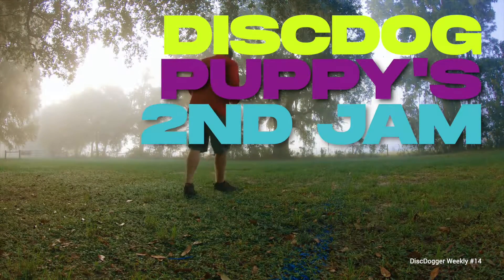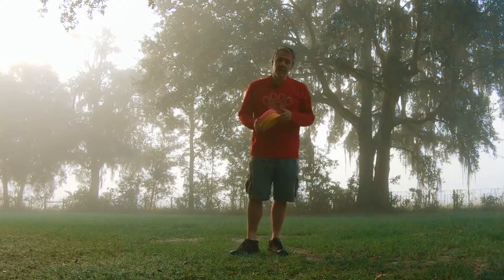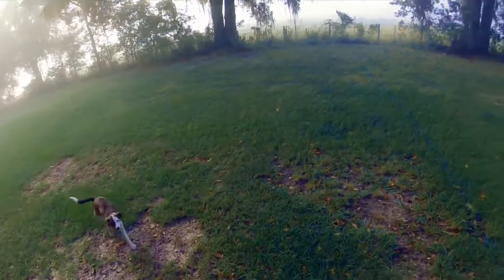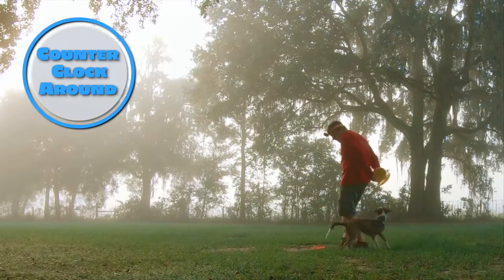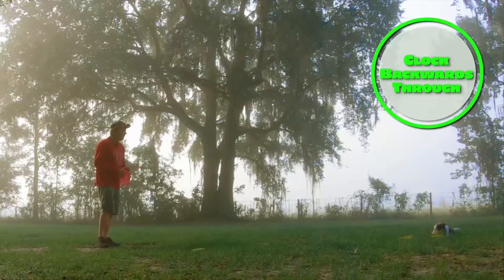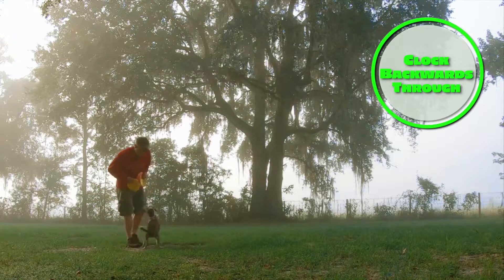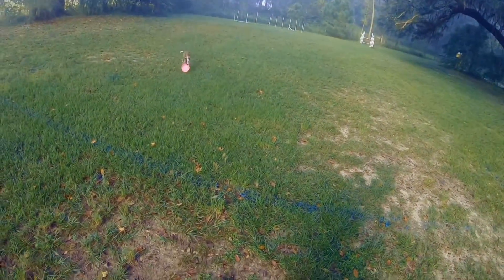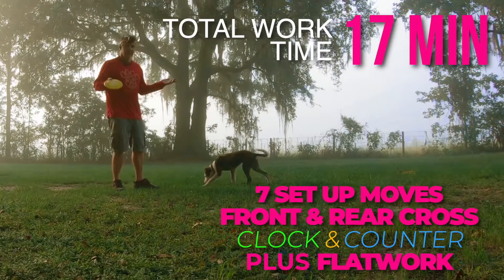Puppy’s 2nd Disc Dog Jam | Team Movement with Da Grasshopper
Ron & Zappa the Grasshopper in their 2nd disc dog jam ever. Working off the Team Movement Foundation created over the last couple weeks with cookies, the team puts it together on the field with discs.

✌️🥏Peace & Happy Jamming🥏✌️